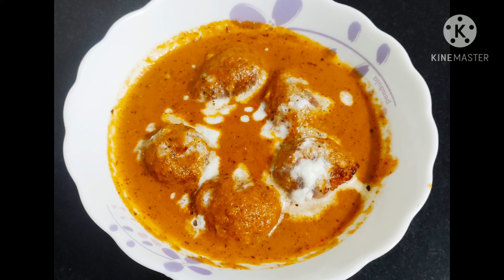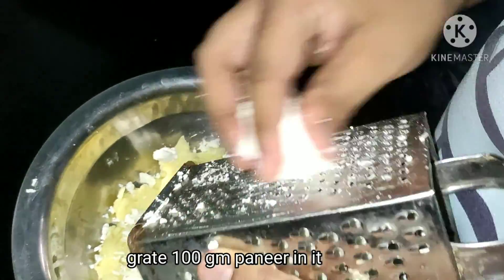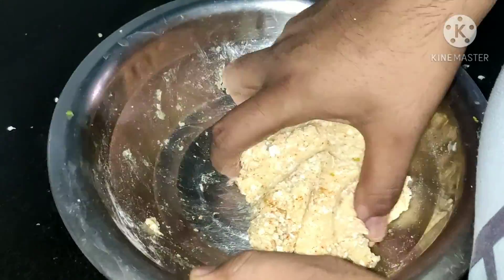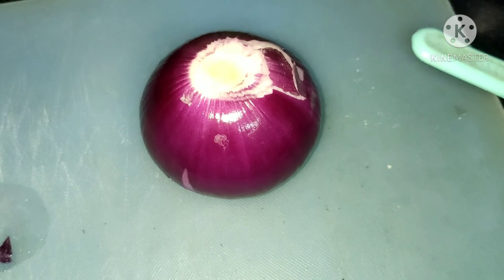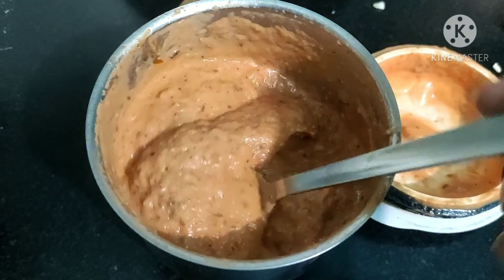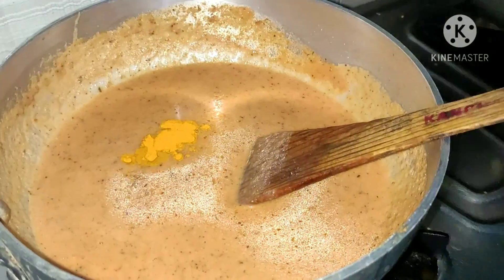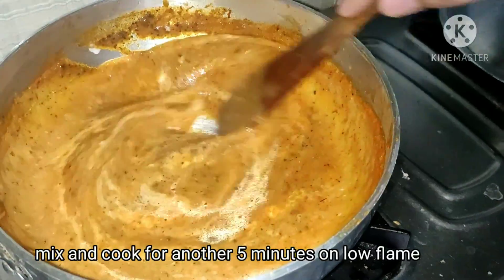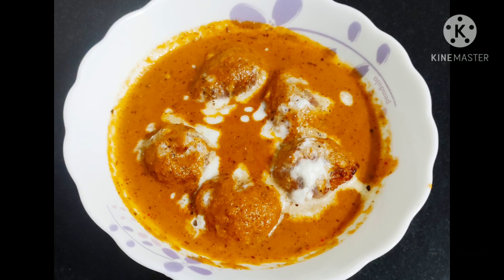malai kofta gravy... मलाई कोफ्ता....spongy, tasty, melt in mouth, easy malai kofta gravy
ingredients

For kofta:
boiled potatoes: 2 medium size
paneer : 100 gm
green chilli : 1
garam masala : 1/2 tspn
coriander powder : 1/2 tspn
aamchur powder or dry mango powder : 1/2 tspn
red chilli powder : 1/4 tspn
salt: as per taste or 1/2 tspn
maida : 2 tblspn
oil for frying koftas

For Gravy:
onio : 1 big size
tomato : 2 big size
ginger garlic paste : 1tspn
bay leaf or tejpatta : 1
cloves or laung : 4-5
big cardamom : 1
jeera or cumin seeds :1 tspn
turmeric powder : 1/4 tspn
kausri methi : 1 tblspn
salt : as per taste
tomato ketchup : 1 tblspn
malai or fresh cream : 2 tblspn